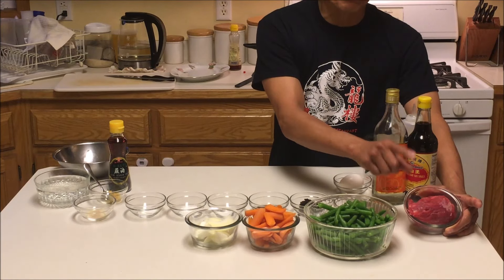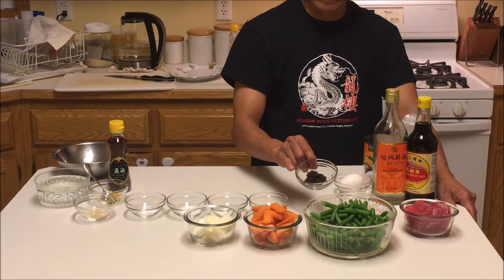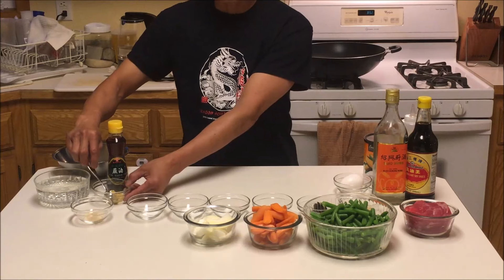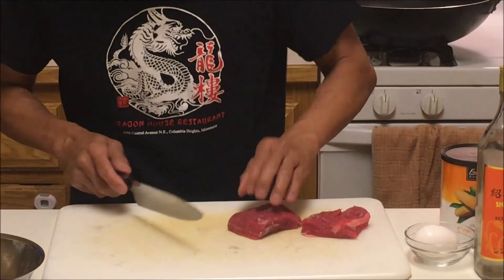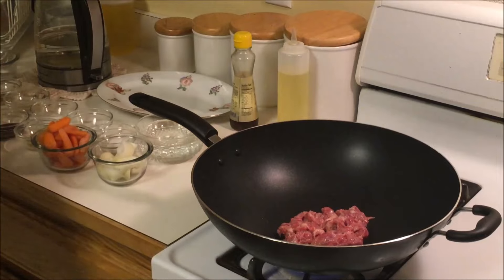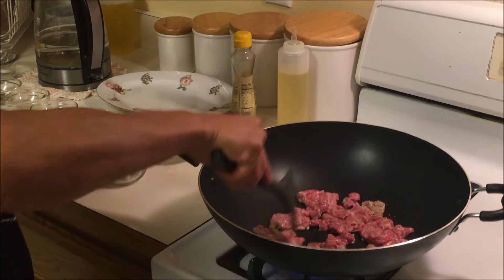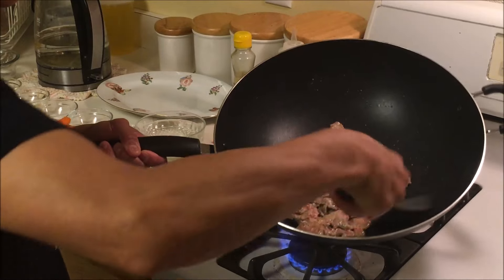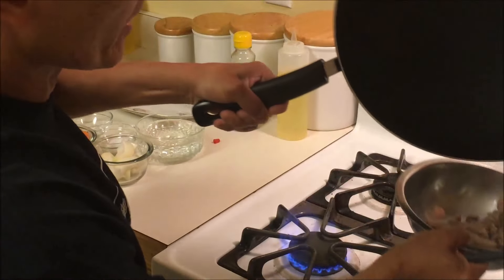Beef and Green Beans Stir Fried with Garlic Black Bean Paste- Lockdown Cooking Series Video #15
So excited... fresh green beans are finally in season!!! If you love fresh green beans like I do, you'll love this recipe. As with all my recipes, it's simple, nutritious and absolutely scrumptious!!! Let's get woking!!!

Beef and Green Beans Stir Fried with Garlic Black Bean Paste Recipe

Ingredients:
1/2 # (226.8g) Beef flank steak or tenderloin (optional: chicken, shrimp, pork, fried tofu or no protein) Marinated with 1 t (4.9ml) light soy sauce, 1 t (4.9ml) rice wine, egg white, pinch white pepper powder, 1/2 T (7.39ml) corn starch and 1 t (4.9ml) oil
3 to 4 Cups (710 to 946ml) Fresh green beans (cut  and blanched for 3-4 minutes)
1 Cup (236ml) Carrots sliced
1/2 Cup (118ml) Jumbo onions sliced
1/2 Teaspoon (2.46ml) Ginger (minced)
1/2 Teaspoon (2.46ml) Garlic (minced)
1 Tablespoon (14.79ml) Black bean sauce
1 Tablespoon (14.79ml) Oyster sauce
1/2 Teaspoon  (2.46ml) Salt
1 Teaspoon (4.9ml) Sugar
1/2 Teaspoon  (2.46ml) MSG (optional)
1 Cup (236ml) Soup stock or water with 1 Teaspoon (4.9ml) chicken base
Dash Sesame oil
1/8 Teaspoon (0.62ml) White pepper powder
1 Teaspoon (4.9ml) Dark soy sauce for color (optional)
Hot pepper oil to taste

Directions:
1. Heat wok and add oil.
2. Stir fry beef till 1/2 done and put aside.
3. Add oil and put in jumbo onion and ginger/ garlic. Cook for a minute.
4. Add in carrots and soup stock. Cook for 3 minutes.
5. Put in green beans, beef and all ingredients. Cover and cook for another 2- 3 minutes.
6. Thicken sauce with 1/2 Tablespoon corn starch/ water mixture.
7. Serve with steamed rice.

Serves 2-3

Rice wine
Sesame oil
Light soy sauce
Dark soy sauce
Oyster sauce
White pepper powder
Preserved black bean

I hope everyone is enjoying the recipes I've been putting out during these trying times. I would love to continue producing more of these videos but it's expensive to do so. Please help out by purchasing a Dragon House T shirt or 2  if you are interested. Your contributions will help immensely in acquiring more supplies. No need to send payment now, just getting an order together so qty and size is all I need. Thanks in advance.